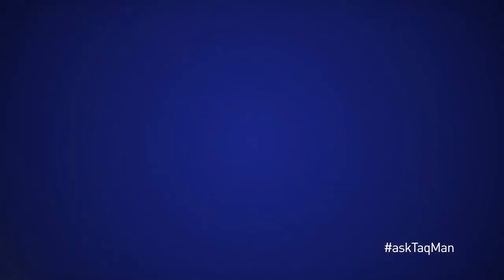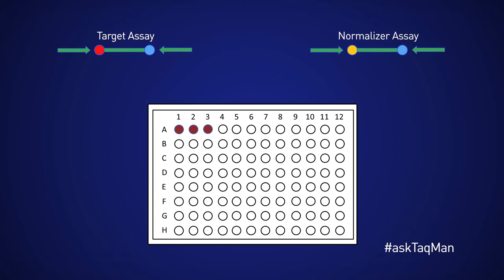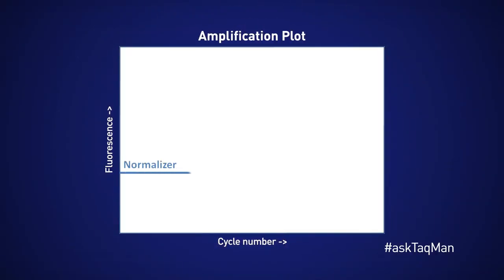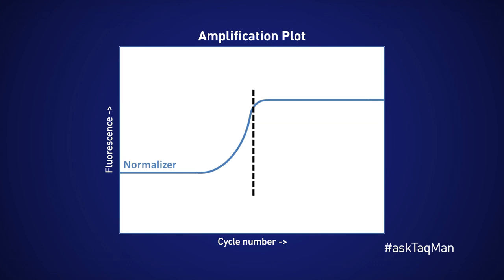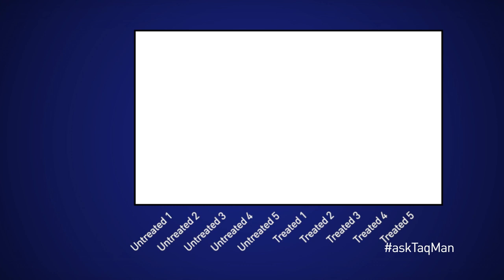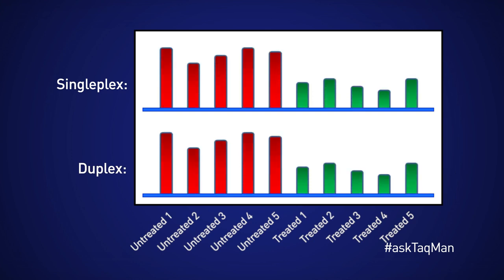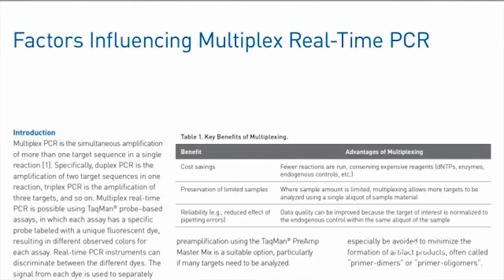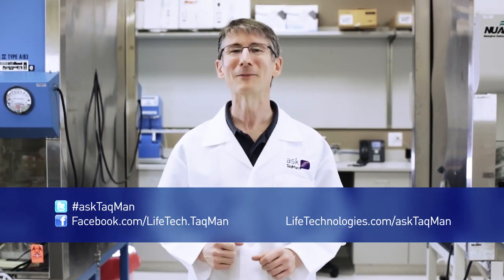How to Optimize Multiplex qPCR Experiments -- Ask TaqMan® Ep. 18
In this video, Sr. Field Applications Specialist Doug Rains explores the basic idea behind multiplexing gene expression experiments. Learn about central primer-limitation strategy for optimizing such an experiment and the necessary steps for validating the accuracy of a multiplex scenario.
TaqMan is a robust, highly specific, and -- might I add -- rather flexible real-time PCR chemistry. Users have the option to label their TaqMan probes with different dyes, permitting them to multiplex more than one target in a single well. In a related Ask TaqMan video, I discuss the advantages of multiplexing. In this video, I'll discuss a big danger of this technique, as well as answer a related inquiry from Rushita at Institute of Cardiovascular Sciences in Canada, namely: "What is the best and cost-effective way to standardize a multiplex experiment?"
Let's quickly review some basics. In a singleplex gene expression experiment, I always amplify my target and endogenous control assays in separate wells. But say I want to pipette these into a single well. To do so, I need to label my two assay probes with two different dyes that my instrument can distinguish. Let's go with FAM and VIC.
At this point, I simply combine my two probes into a single well, amplify, and get comparable data to my sinlgeplex experiment. Right? Maybe. Here's the concern...
When 2 assays share a well, they compete for the same pool of common reagents, including enzyme and dNTPs. If one gene, typically the normalizer, comes up much earlier in the reaction, it may hit its linear and plateau phases before the second gene even appears in our amp plot. The target gene will thus be starved of common reagents, such as dNTPs, and likely experience poor amplification.
Fortunately, there's an adjustment we can make that often solves this problem: namely, primer-limiting the normalizer gene. If we significantly reduce the normalizer assay's primer concentration, it will hit its plateau much earlier -- not because it's used up the dNTPs, but rather, its own primer. In theory -- and often in practice -- enough common reagent will remain in the well for the target gene assay to amplify properly.
Thermo Fisher sells an array of VIC-labeled, primer-limited endogenous control assays for duplex gene expression experiments. I suggest starting with one of these for duplex gene expression. That said, you should still run some tests to make certain that combining assays doesn't affect final results. My suggestion? Take several of your samples -- maybe 5 or 6 untreated, plus 5 or 6 treated -- and amplify them all with both of your assays in singleplex and in duplex. Next, calculate fold change data. If sample-to-sample results agree between your two groups, it's likely that multiplexing isn't having a negative effect on your results. But if they don't agree, you're probably better off not taking the risk.
One last technical point: Most real-time instruments are equipped with multiple filter sets, suggesting one can combine numerous assays in a single well. But be very careful here: the more targets one adds to a single reaction, the more complex the interactions among them, and the greater the danger that final data will be skewed. Remember: always validate any multiplex by comparing its results across several samples, and even over a range of starting RNA concentrations -- just to be sure your multiplex data are trustworthy.
If you'd like to learn more about real-time multiplexing, please go to ThermoFisher.com and search for the application note entitled, "Factors Influencing Multiplex Real-Time PCR."